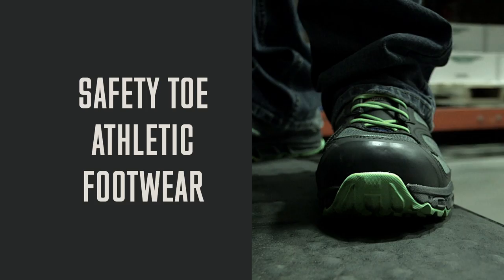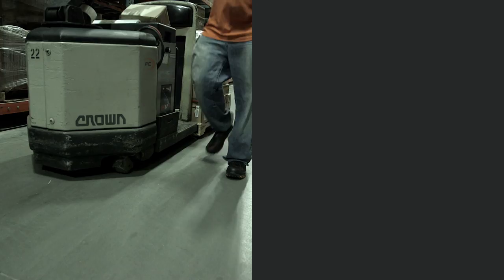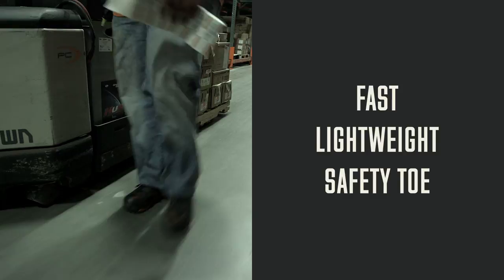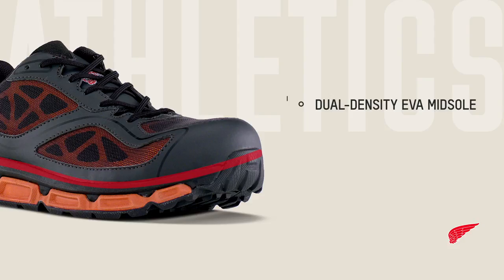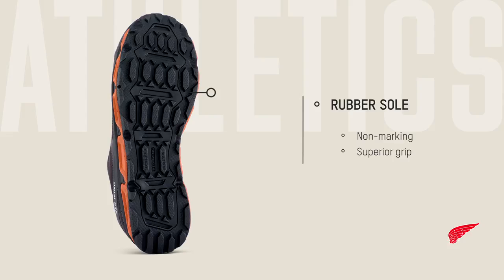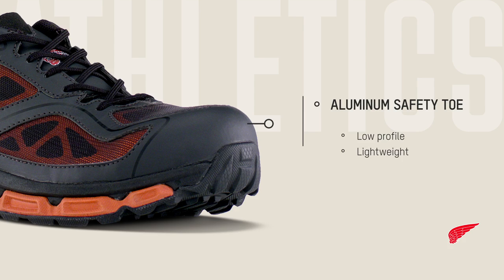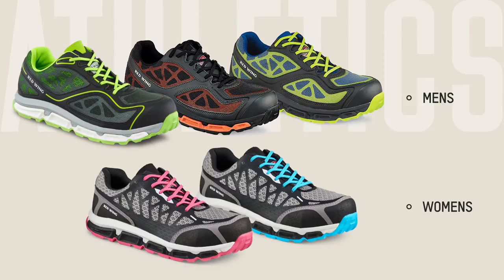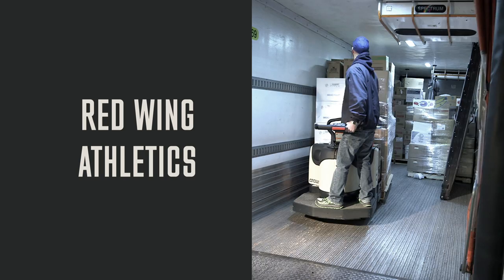Athletics from Red Wing Shoes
Red Wing Athletic work shoes are perfect for light-duty environments. These lightweight, low profile safety shoes are made with mono mesh uppers, come equipped with an aluminum safety toe and are slip resistant. The Athletic line of footwear is made in both men’s and women’s styles.